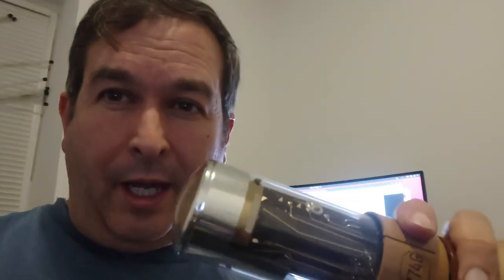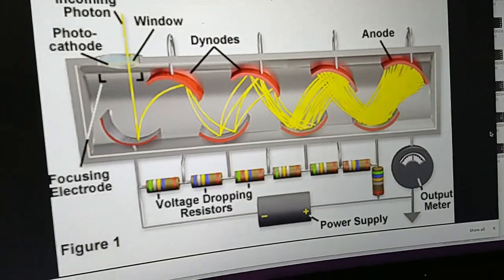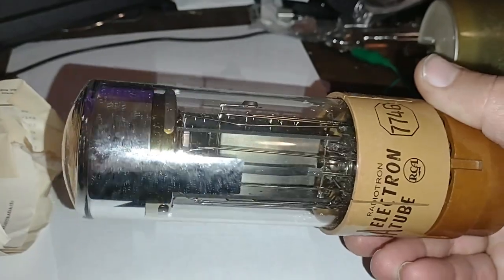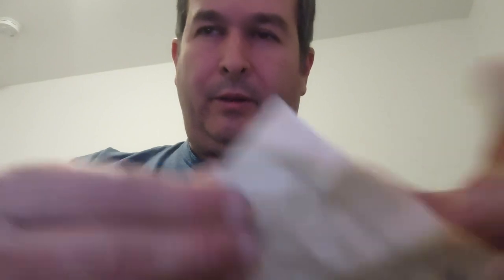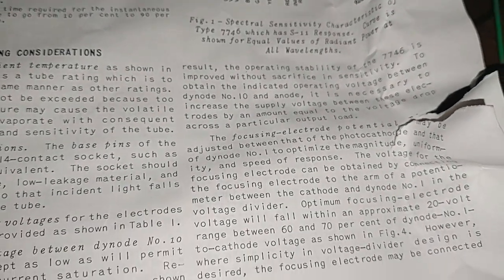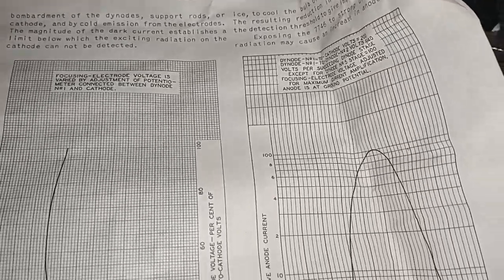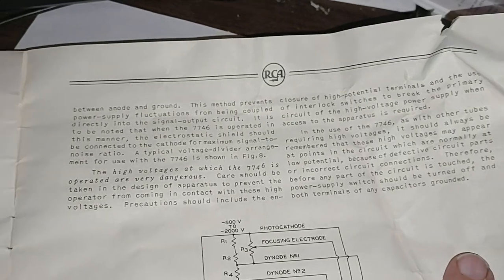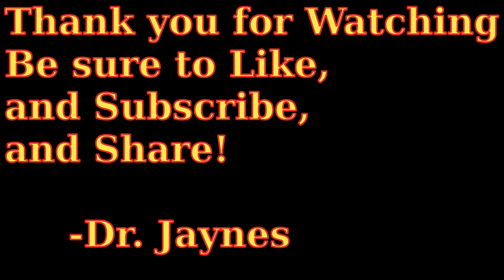Photomultiplier Tube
Ok here is intro video to photomultiplier tubes... I talk briefly about the theory of operation of these AMAZING devices, then I take a look at an actually vintage 10 stage, head-on, spherical face plate, RCA pm-tube, part number 7746. These things are truly a work of art!!.. as well as an incredible working technology.. that has yet to be replaced by solid state!!!.. After looking at the tube, I take some video of the original documentation.. It is hard to find this kind of information.. so if you are interested... here it is!! I intend to use this device to build a radiation detector... for some very cool experiments.. coming soon! hope you enjoy! Thanks